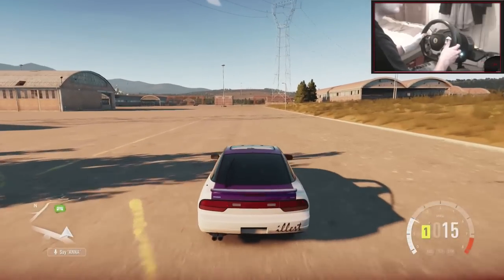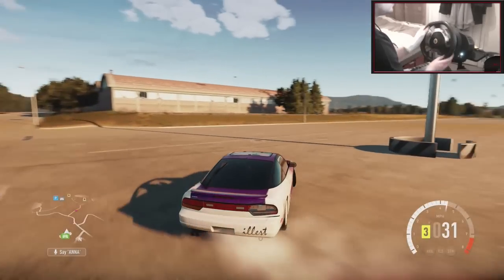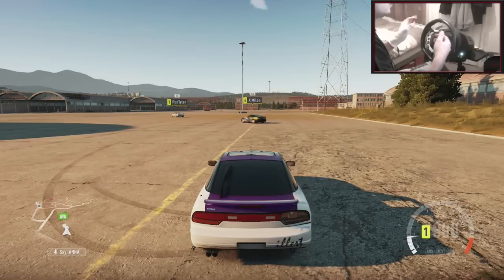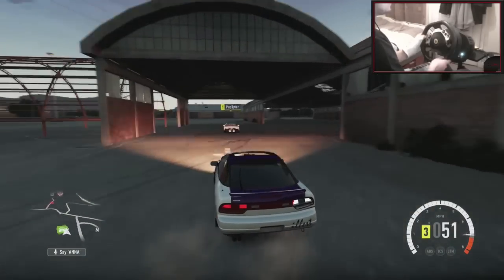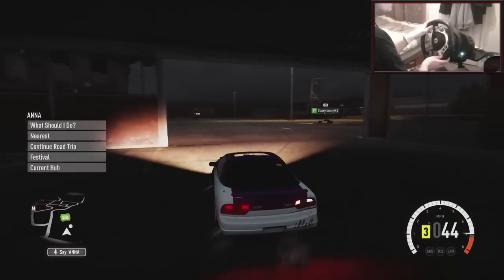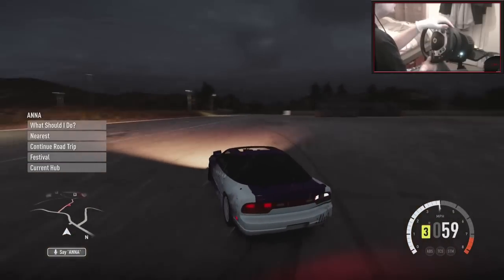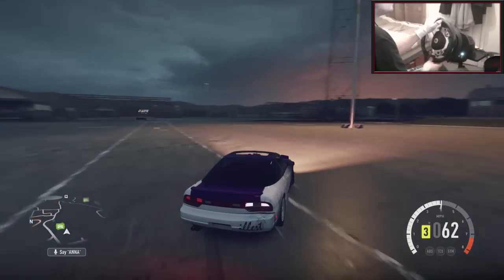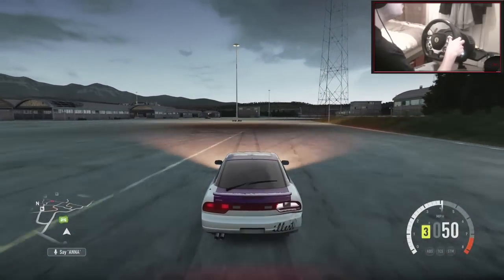Forza Horizon 2 Drifting - My hand + Fast and Furious Expansion!